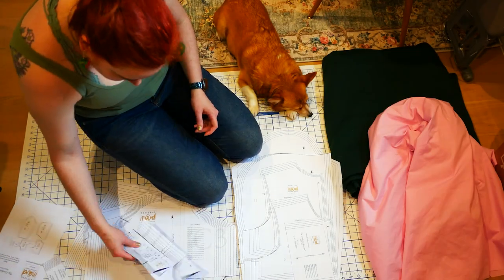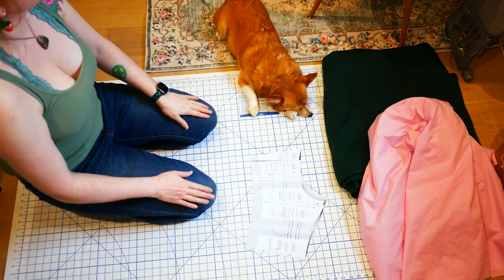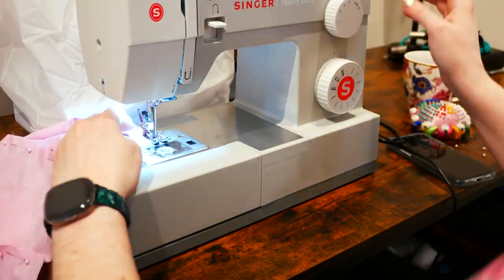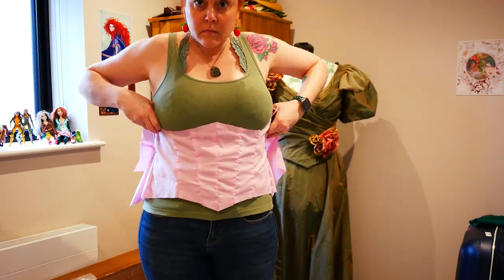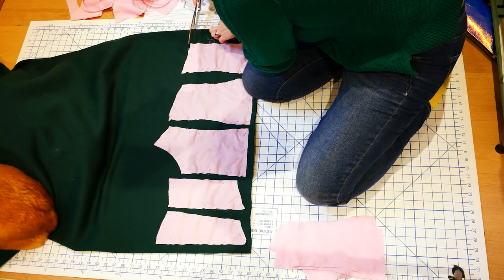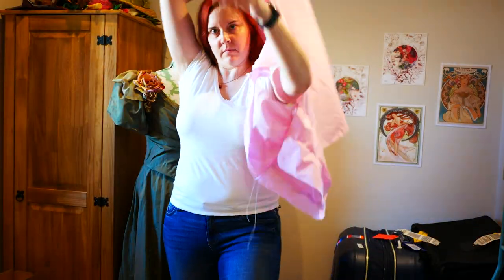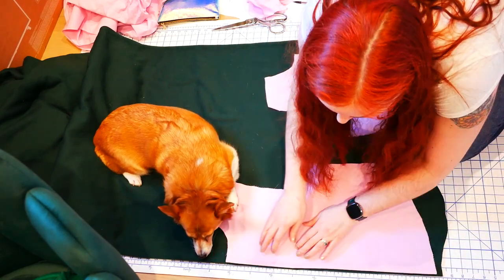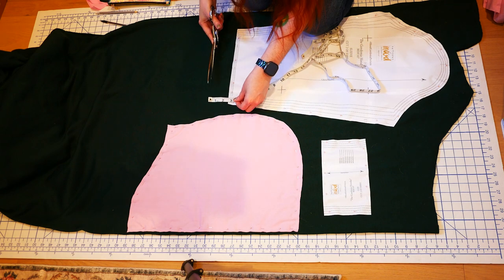I Make a Corset Hoodie | Sew Along with Shannon Makes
I make a Corset Hoodie inspired by the Cider Corset Hoodie and @ShannonMakes Corset Hoodie Sew Along. I joined my fellow costuber @craftingwithcasca in the sew along as well! We used a combination of two free Mood patterns, the Gordonia Hoodie and the Briar Top that can be found here:

Bonus: Diana the Corgi and Bean the Chihuahua dogs